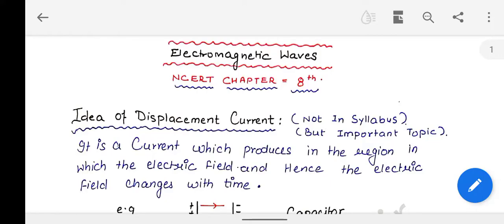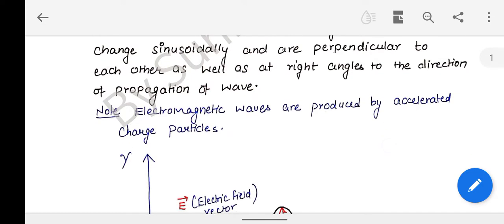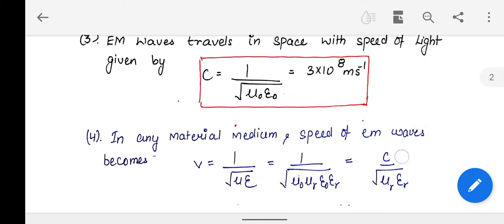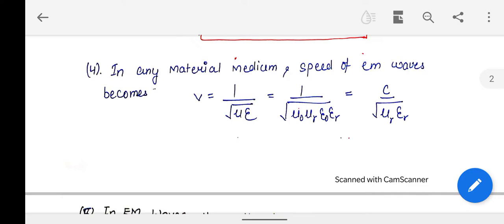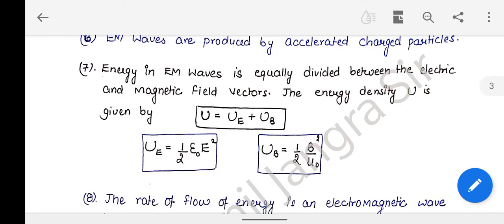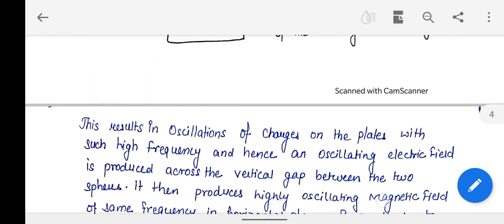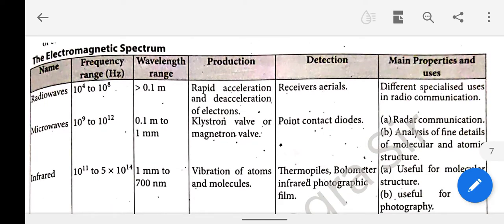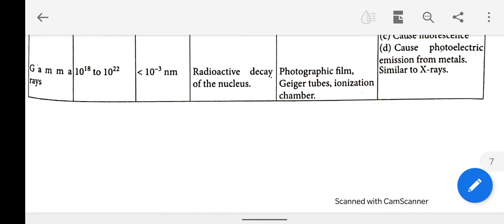Class XII Physics Chapter 8 Electromagnetic waves EM waves full discussion. English and Nepali.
Class XII Physics Chapter 8 Electromagnetic waves EM waves . Physics NCERT